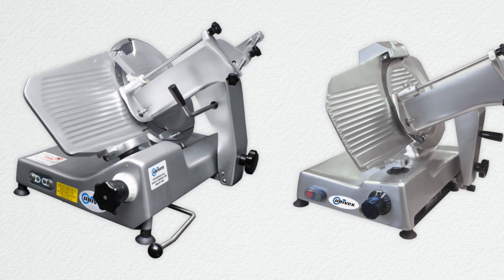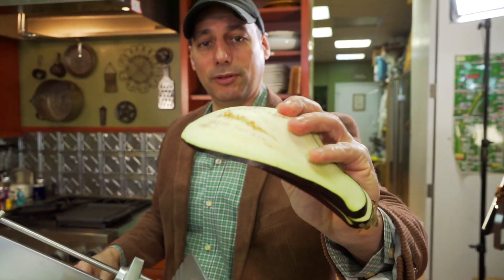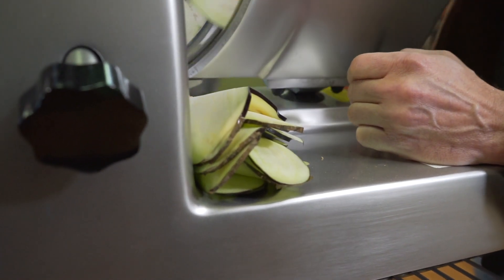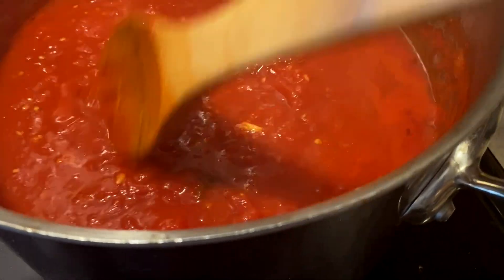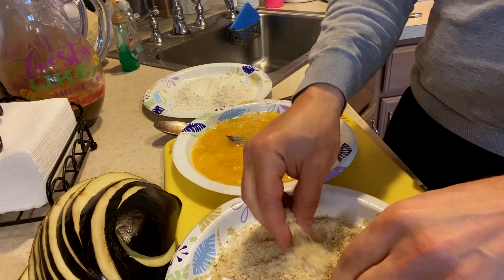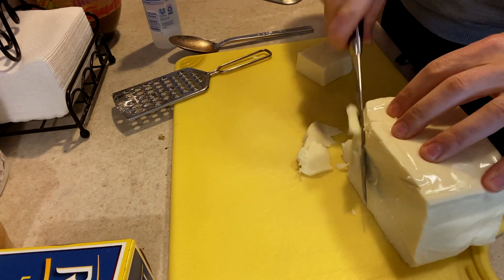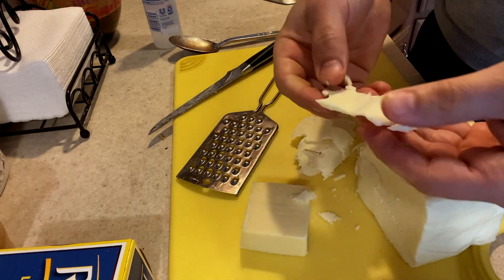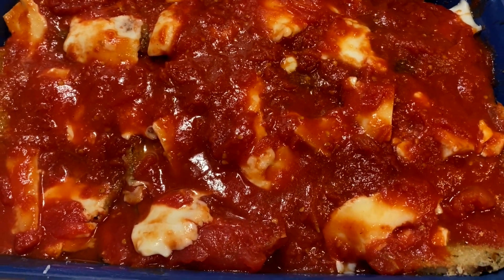Taste This TV/Eggplant Parm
Joes making eggplant parm and its slicing it super this on the Univex slicer